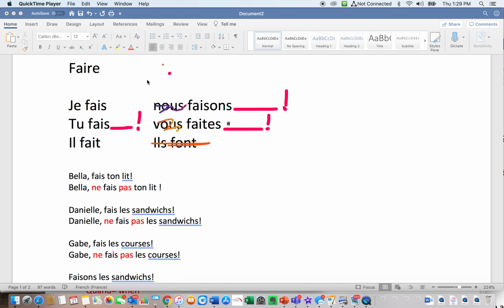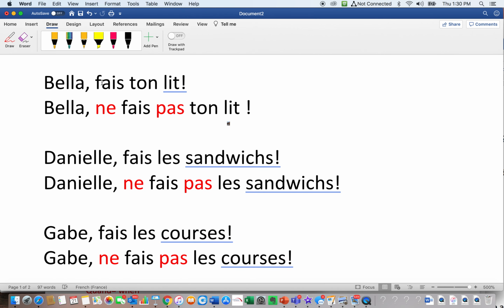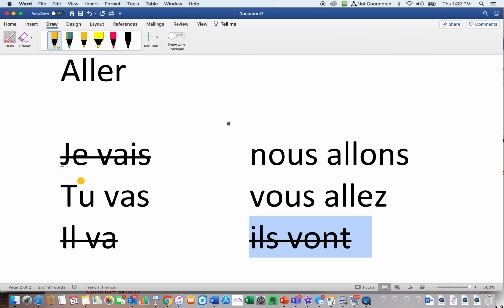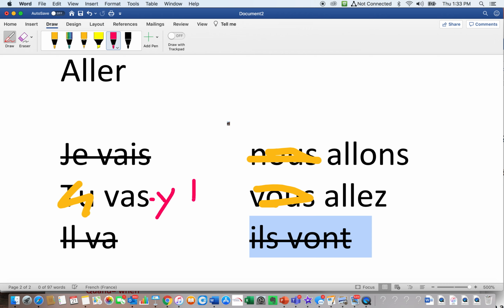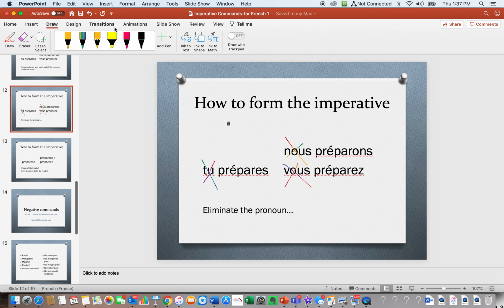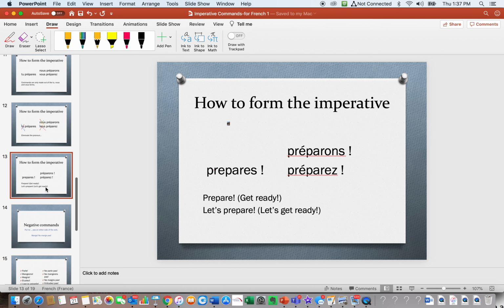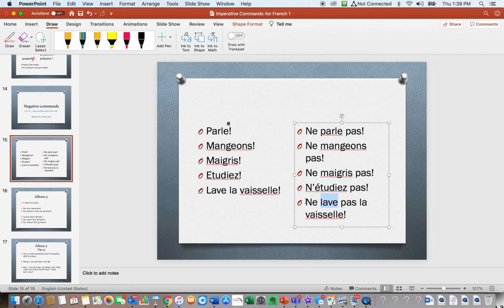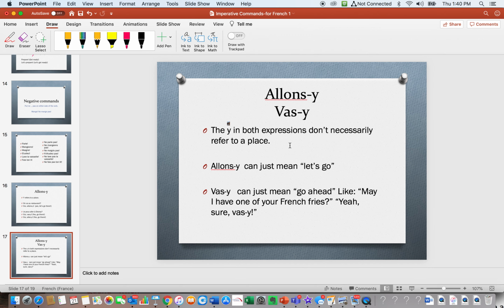imperative French 1 May 21 2020